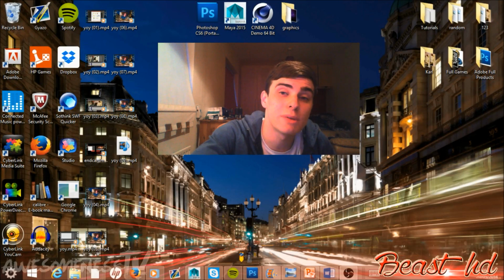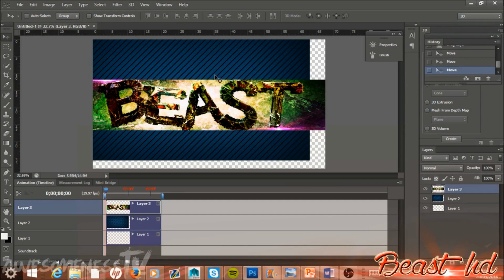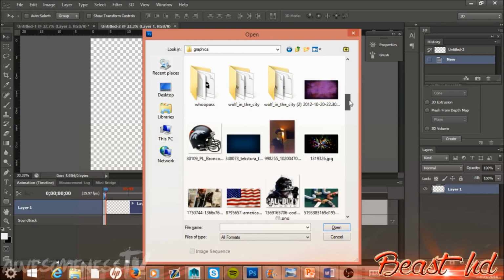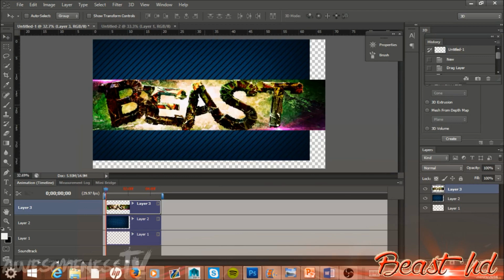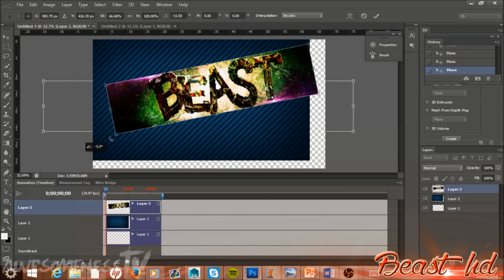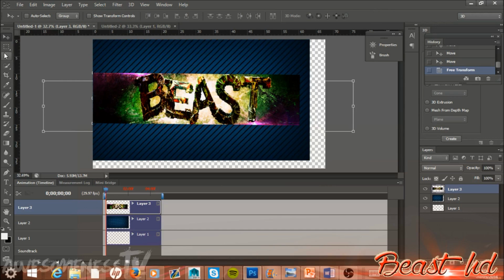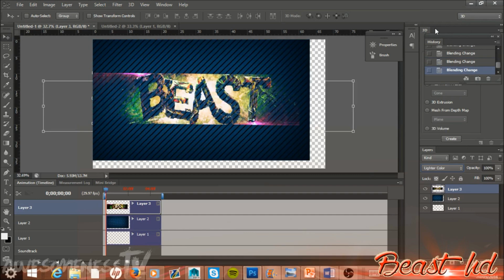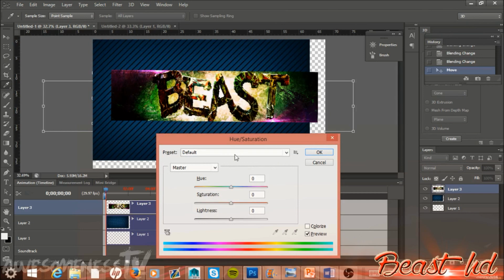Tips: Keyboard Shortcuts that make Working in Photoshop Much Easier and Faster!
Some of the Shortcuts i find really useful in Photoshop.

Check out my Gallery where you can download awesome Wallpapers and Images made by me, All for free!:

Song -